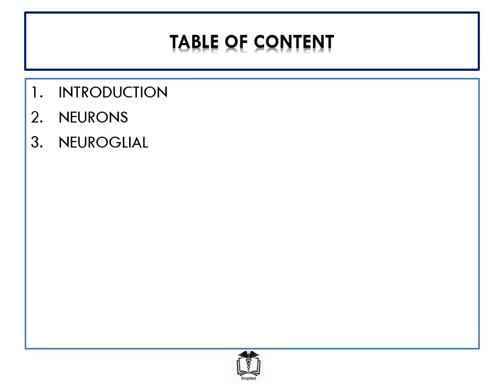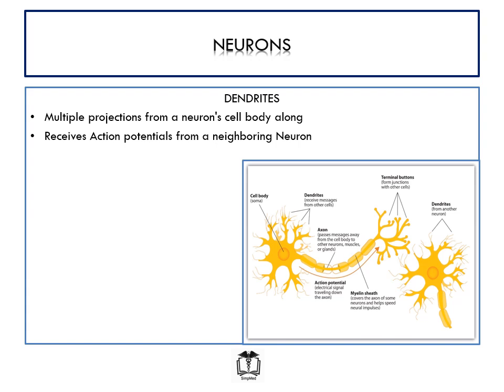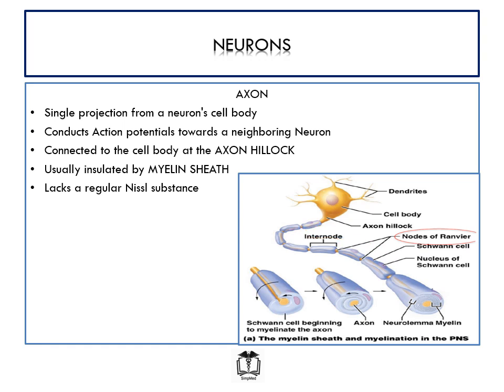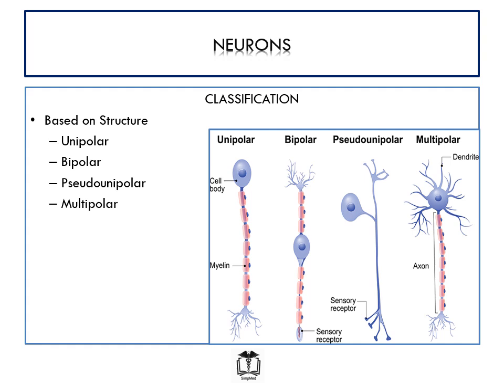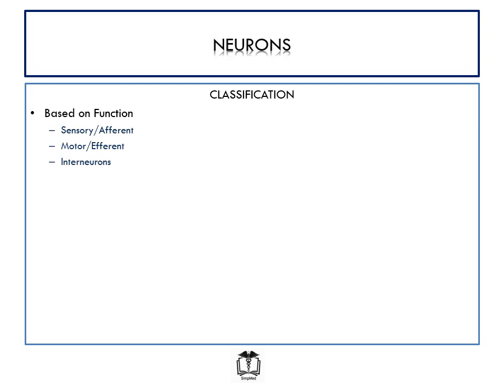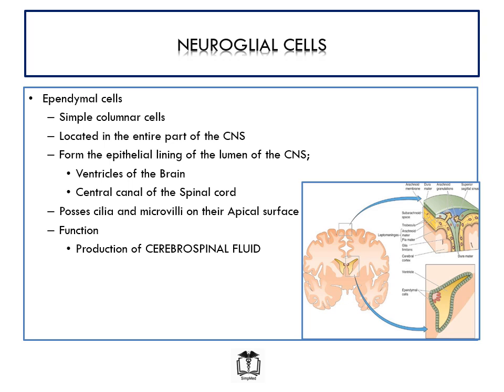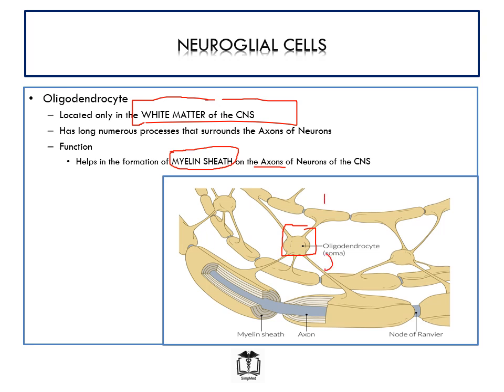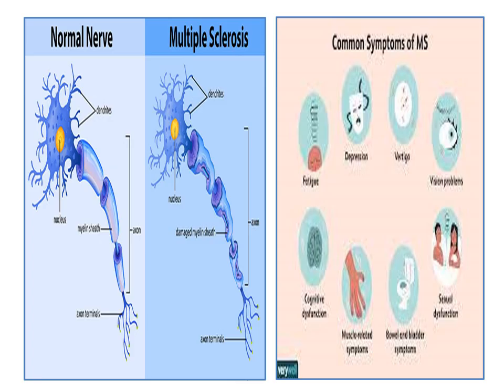11 Nerve Tissue